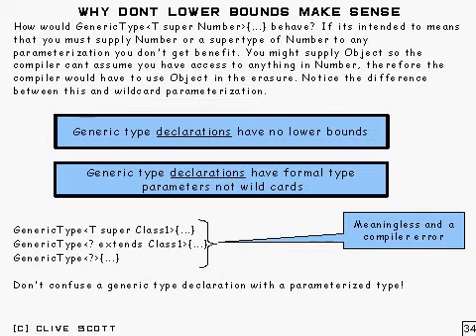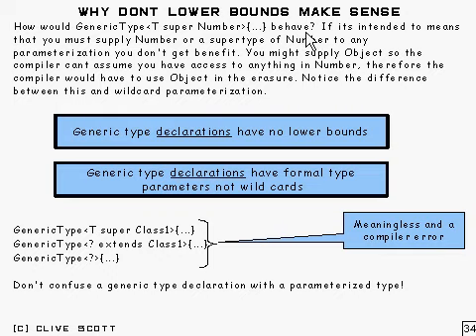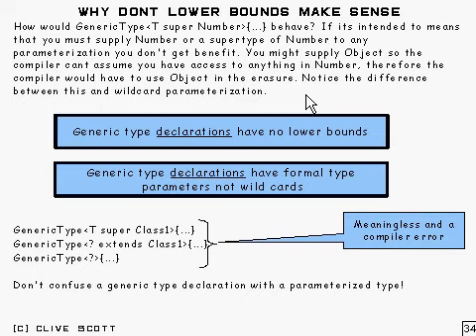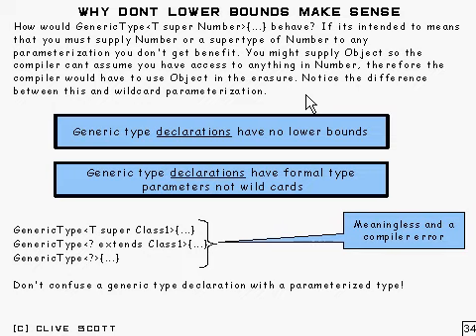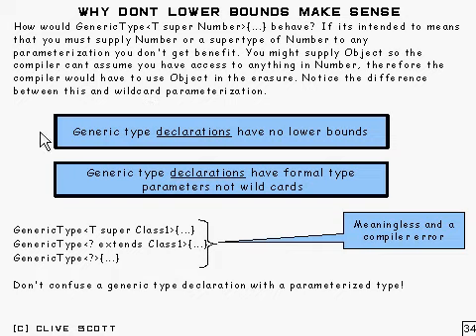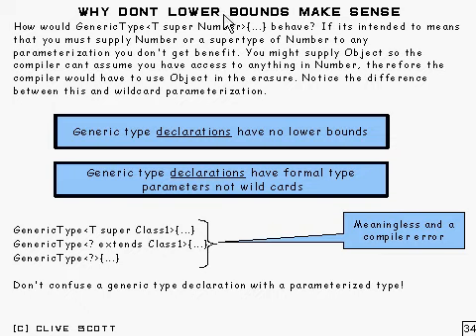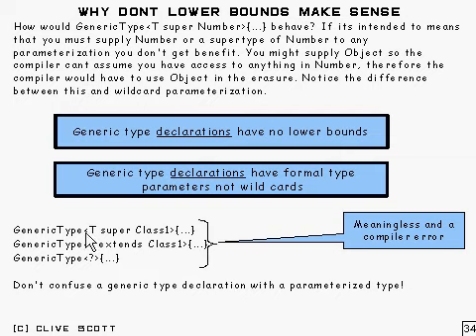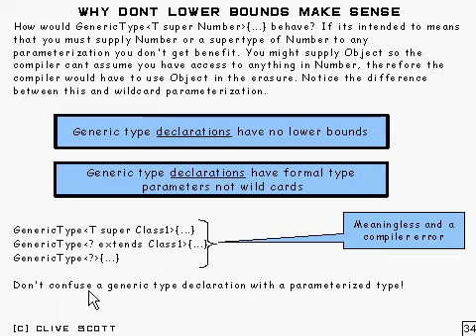Java Tutorial 24.31: Generic types and Wildcard types